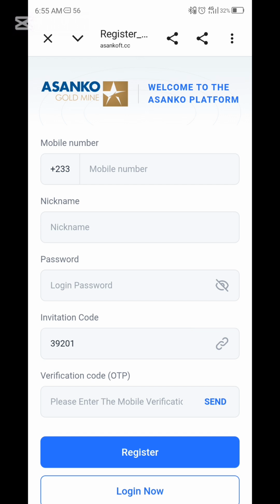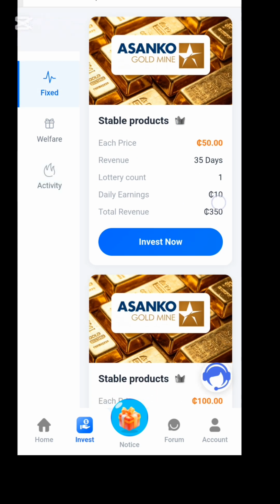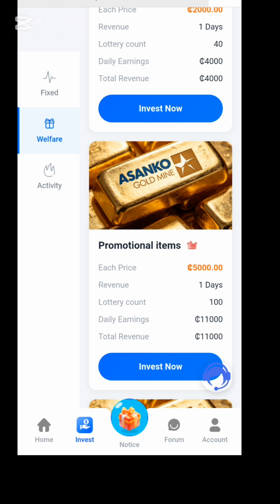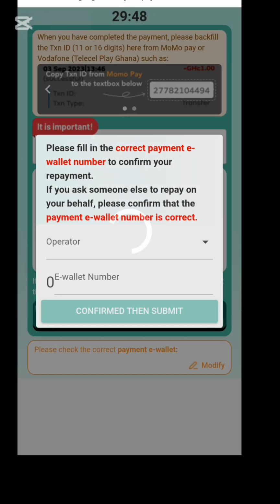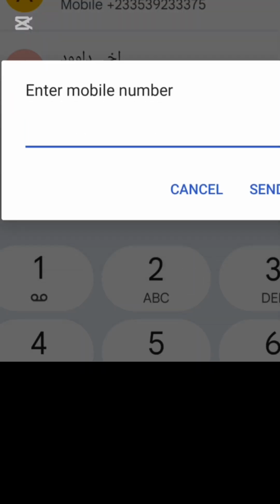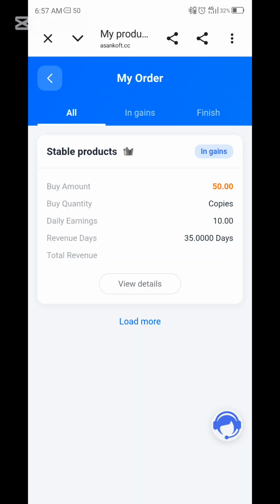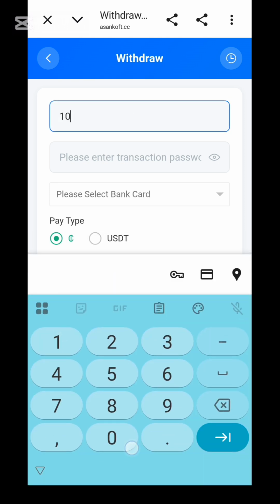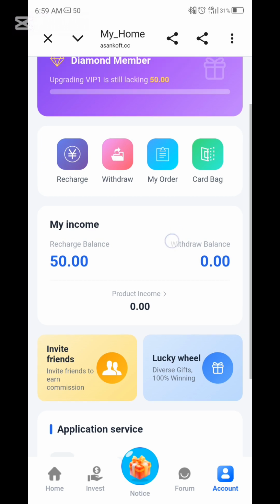HOW TO MAKE GHS100+ DAILY in Ghana 🇬🇭 | Asankoft Investment Platform (Step-by-Step)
💰 Want to learn how people are making GHS100+ daily online in Ghana?

In this video, I’ll show you step-by-step how to get started with Asankoft, how the platform works, how to register, invest, and earn daily.

✅ Beginner friendly
✅ Works in Ghana
✅ Referral & investment earning explained
✅ Withdrawal process explained